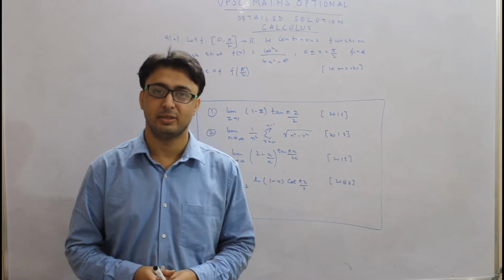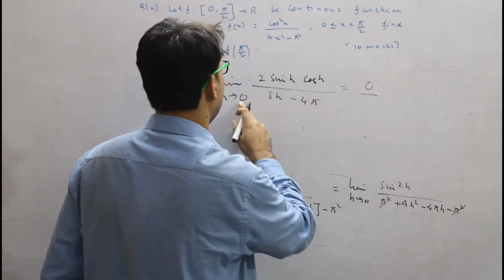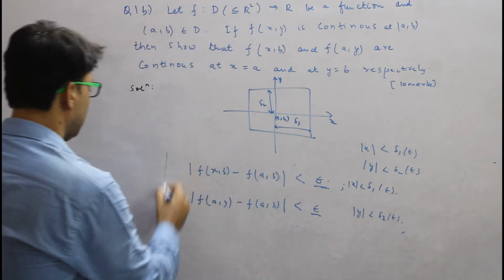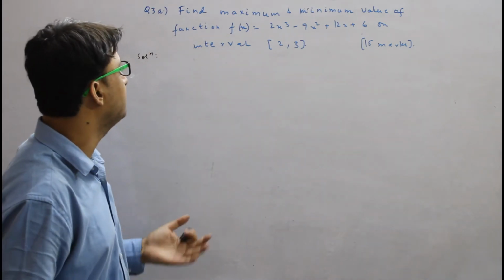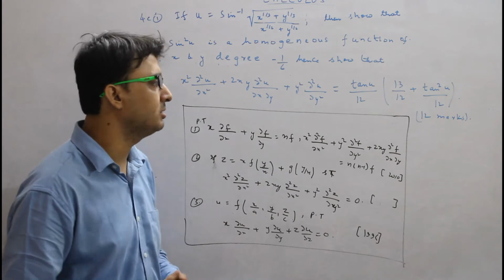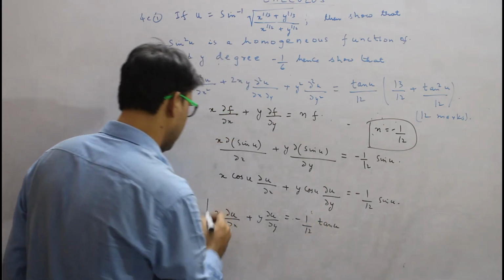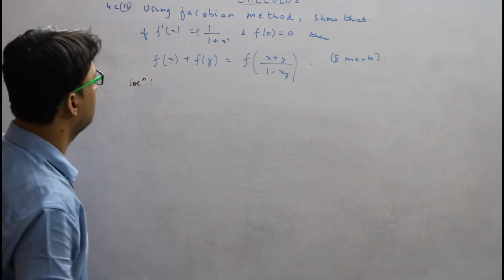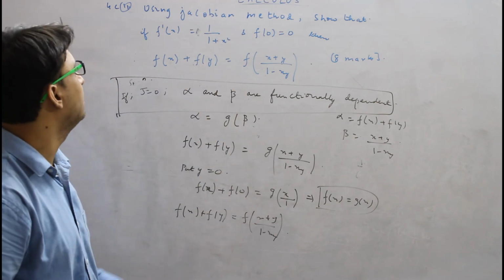UPSC|Civil Services|(Maths Optional)-Solution of Paper-1 2019:Calculus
This is our 7th  video on solution of upsc mains mathematics optional 2019 . Here , we have solved all the questions of Calculus asked in upsc civil services (mains) mathematics optional 2019. we will be uploading solution of paper 1 and paper 2 topic wise of mathematics optional gradually. stay connected to our channel for more updates.